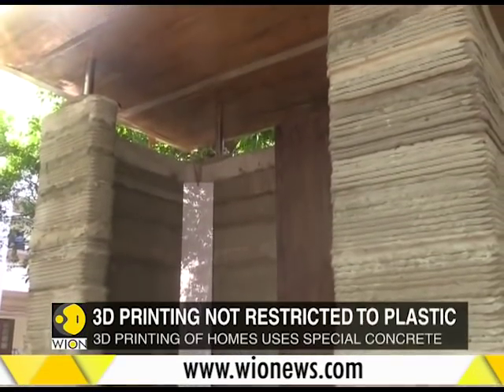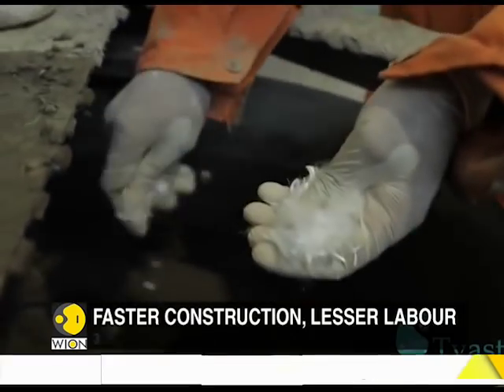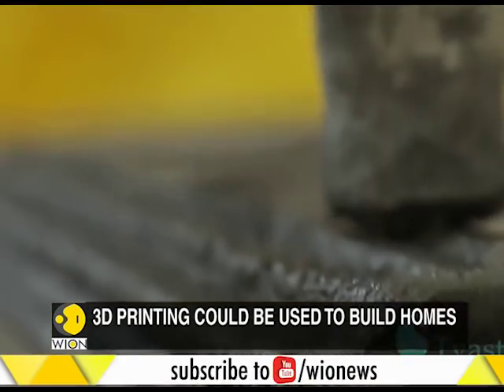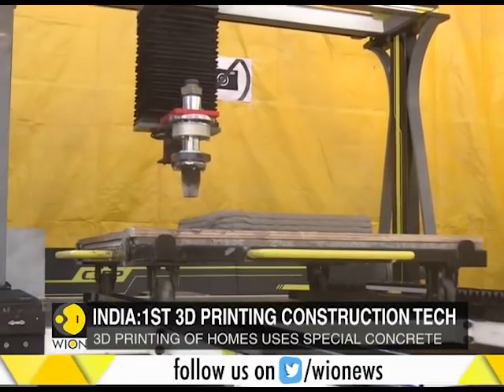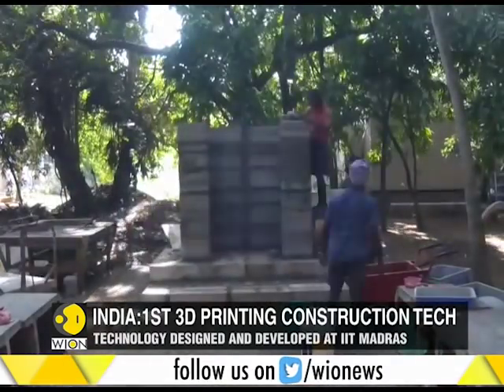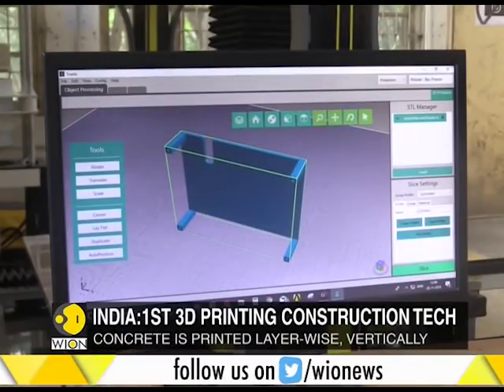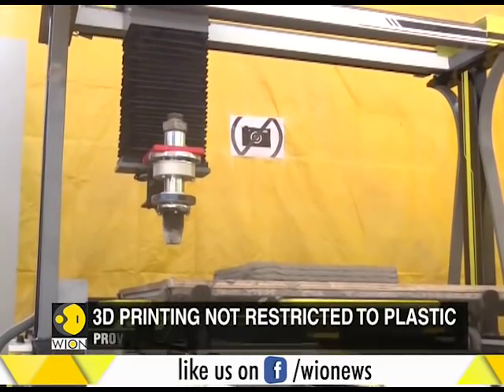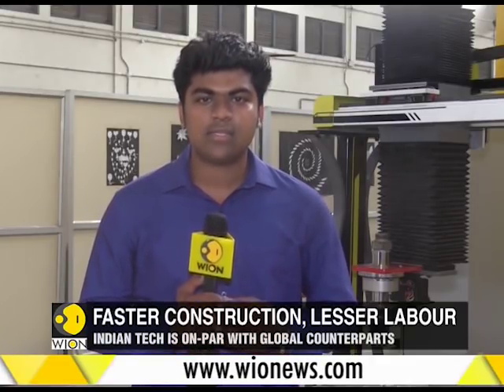India's 1st 3D printing construction technology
This segment of WION brings to you latest information on 3D printing which after all it has achieved, now 3D printing construction technology has become a reality.